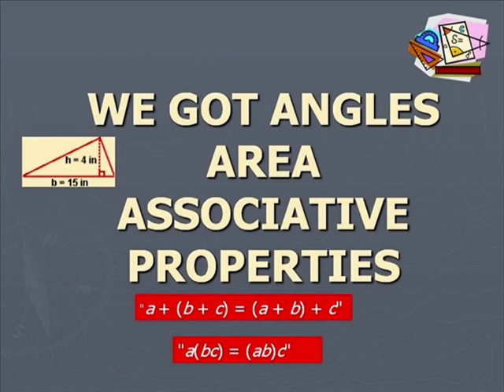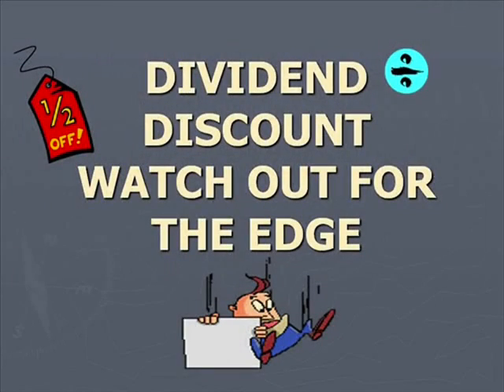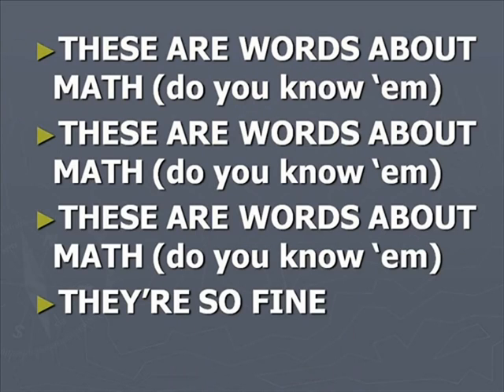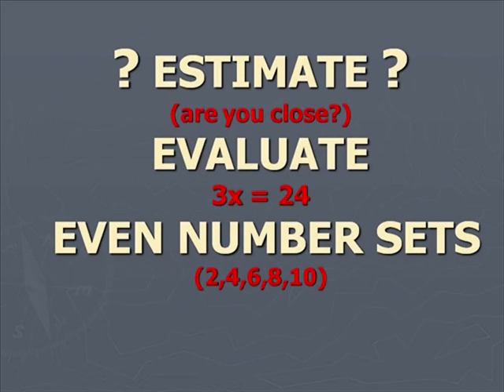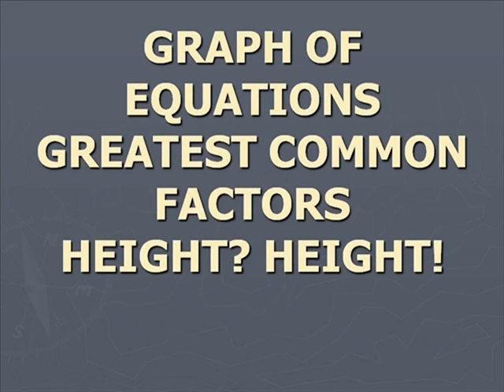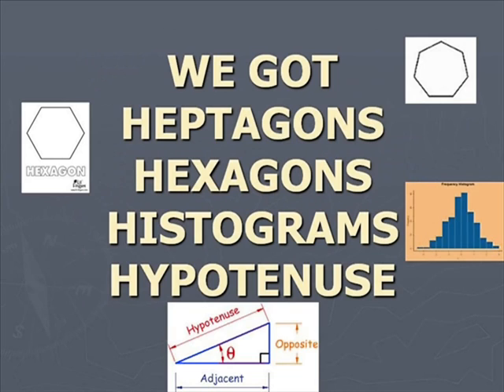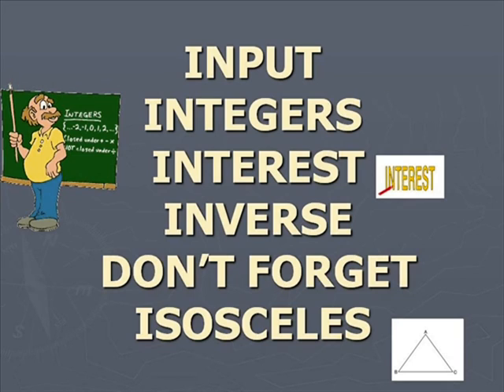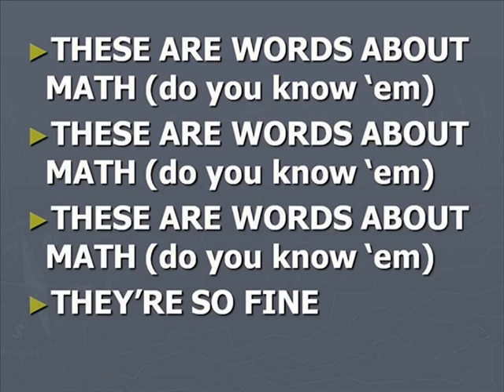Math Rocks! Words About Math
6th grade Vocab words from 2 plus 1!